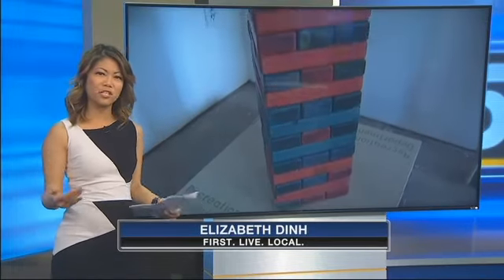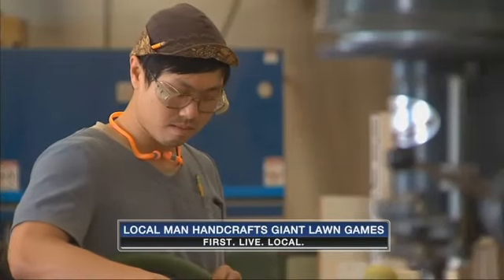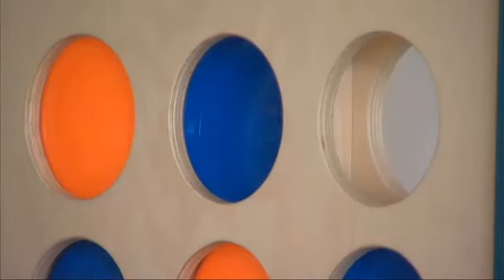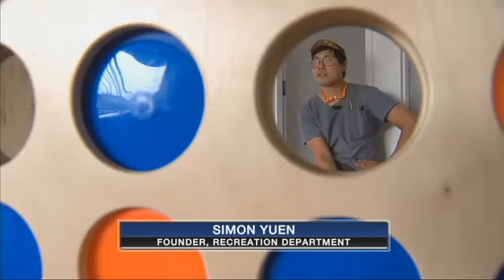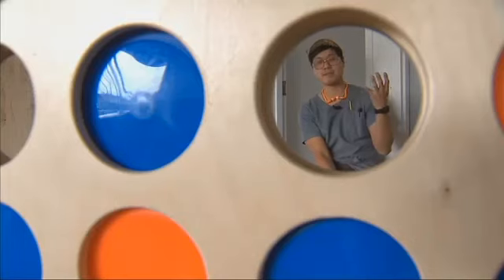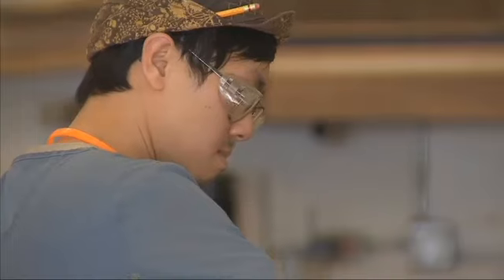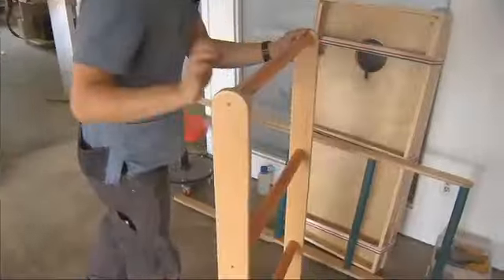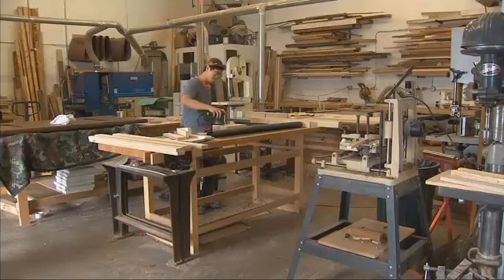Recreation Department on KPTV FOX 12 :: Portland man creates giant wooden lawn games for rent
Press for Recreation Department.

PORTLAND, OR (KPTV) - A Portland man wants to help take your next outdoor party to the next level – with giant lawn games.

Simon Yuen opened Recreation Department last year. He has a full-time job, but started handcrafting the wooden games a few years ago. The games were a big hit with his friends, so he decided to open a business.

"First of all, I go out of my way to craft them very well and paint them to make them very visually appealing and it just visually attracts people to begin with," said Yuen. "Then as soon as they start playing it, everyone has a blast."

So far, he has made giant versions of games that probably look familiar, but he has renamed them due to trademarks. There is Frisbee Four, Cornhole, Giant Stacking Blocks and Ladder Ball.

Yuen says he is already working on game number five.

You can rent the games for a 12 hour-long period and even choose to have them delivered and picked up. More information is available on the Recreation Department website.